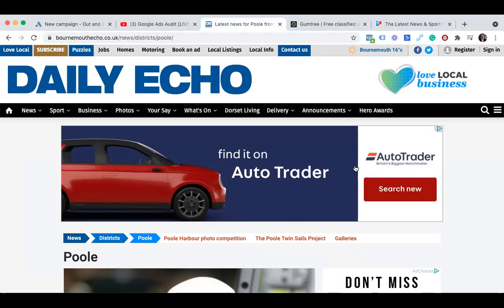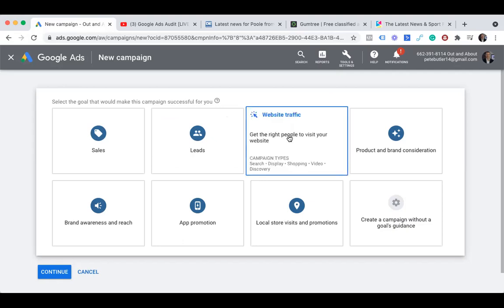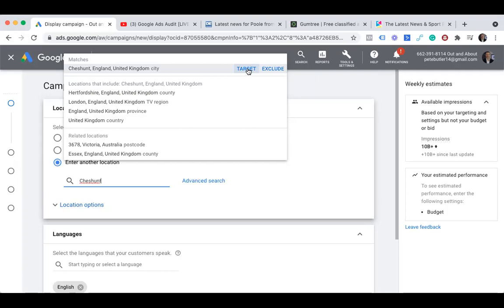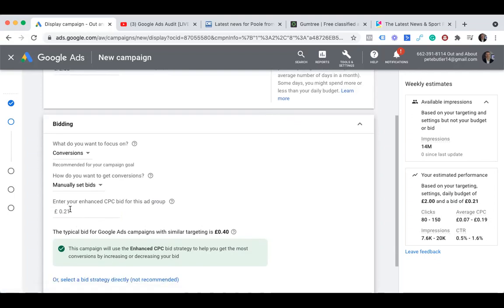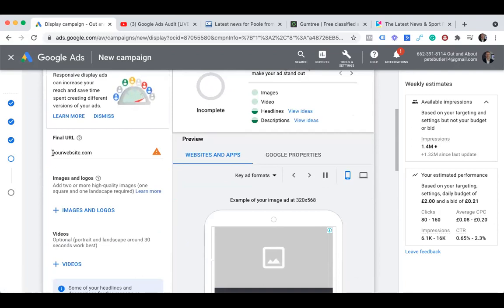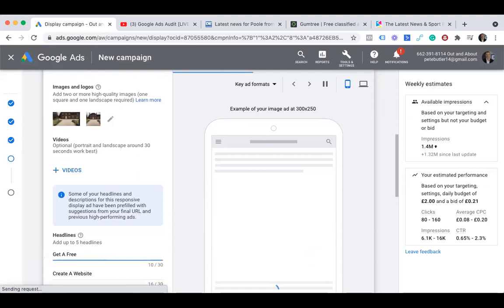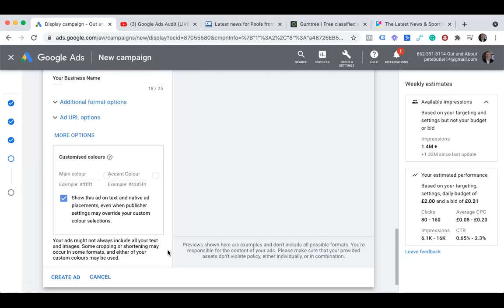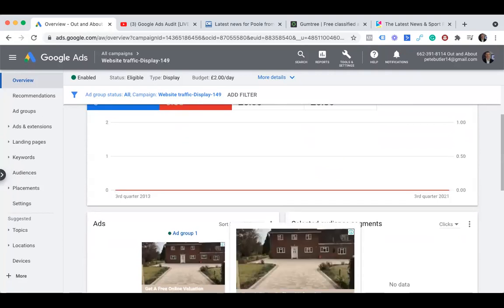Getting Listings: How To Reach Millions For Less With Google Ads